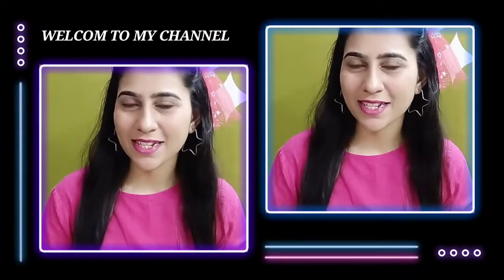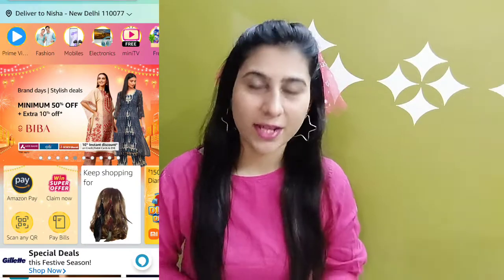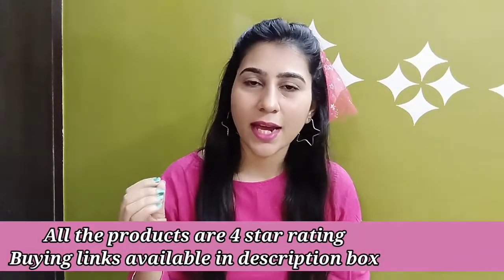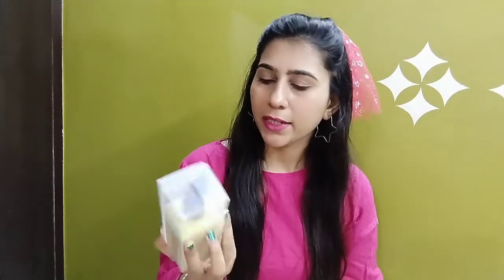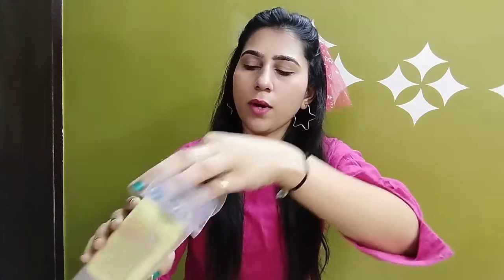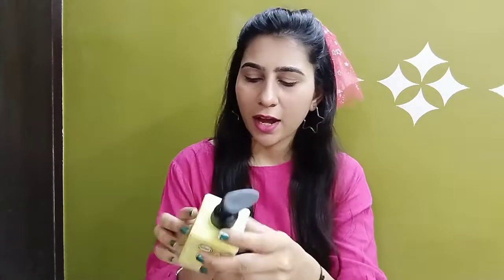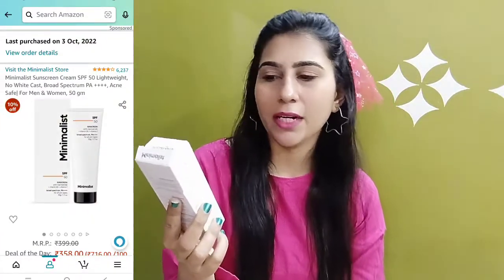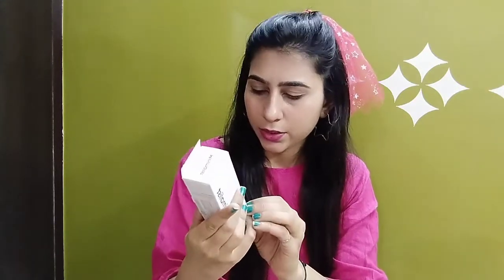*Amazon Festive Beauty haul under 500* October month beauty items for coming winters| Styling Nisha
Buying Links :

1. Bella Vita Organic 3 in 1 Lip, Eye & Cheek Tint, Rose Tinty Face Blush with Free Applicator, for Deep Moisturizing & Nourishing with Almond Oil & Shea Butter, 8 Gm

2. Minimalist Sunscreen Cream SPF 50 Lightweight, No White Cast, Broad Spectrum PA , Acne Safe| For Men & Women, 50 gm

3. Buds & Berries Fruit Nourish Shea Butter and Argan Oil Body Lotion, Rich Moisturisation, Normal to Dry Skin, No Paraben, 240 ml

4. L'Oreal Paris Hyaluron Moisture 72H Moisture Sealing Conditioner | With Hyaluronic Acid | For Dry & Dehydrated Hair | Adds Shine & Bounce 180ml

5. RENEE Eau De Parfum Premium Long Lasting Luxury Perfume Scent For Women, Bloom 50ml